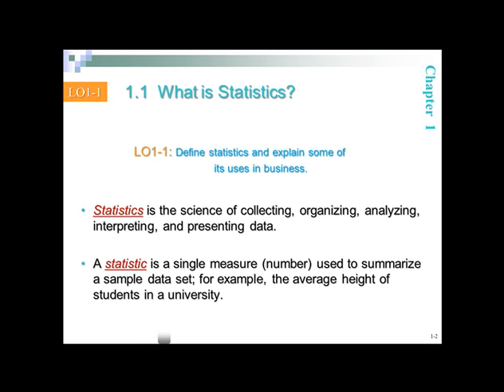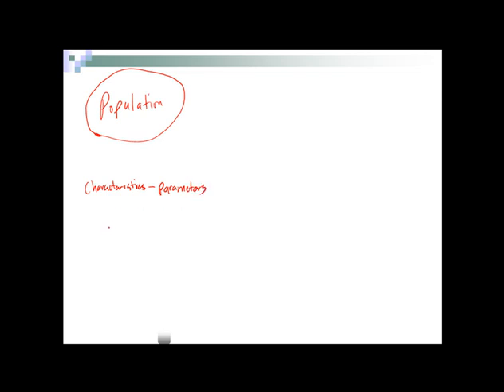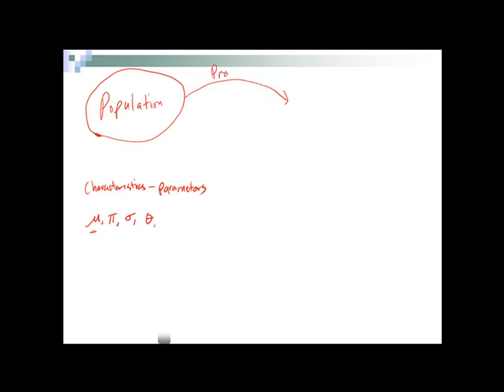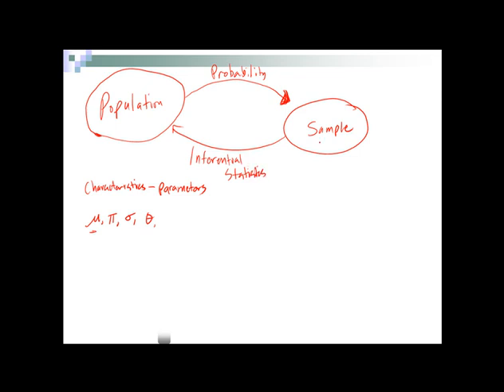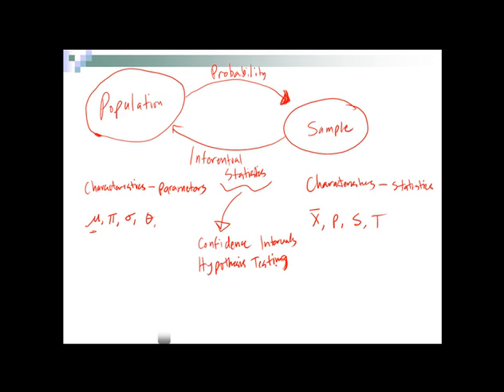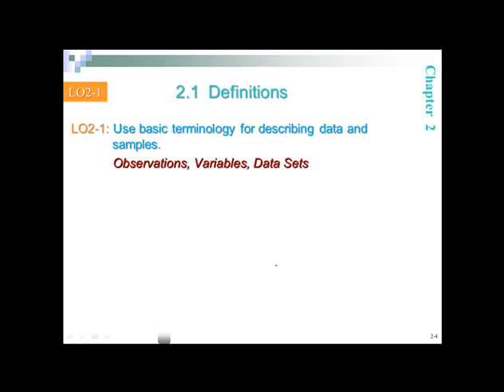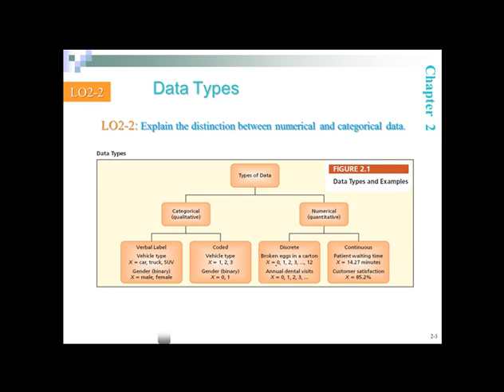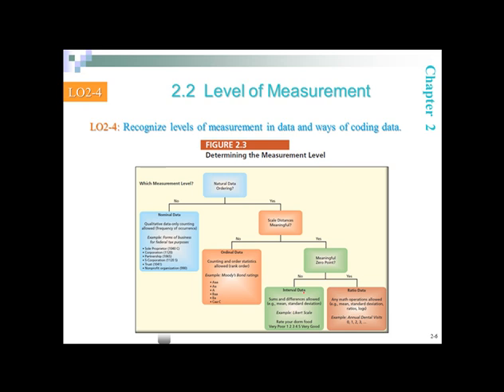Stat 201 Liechty week 01 video 01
This is the first bit of statistical content for the course.  It covers chapters 1 and 2.